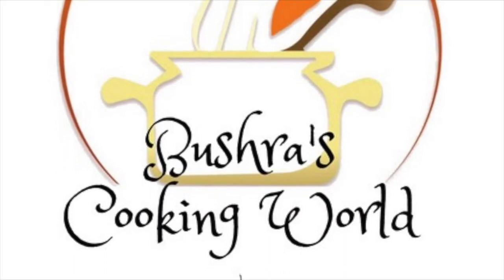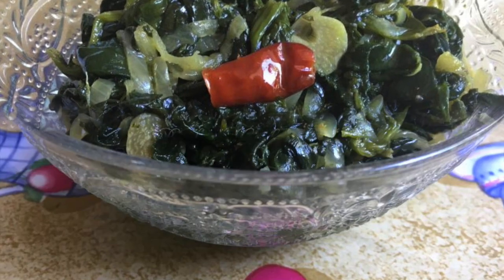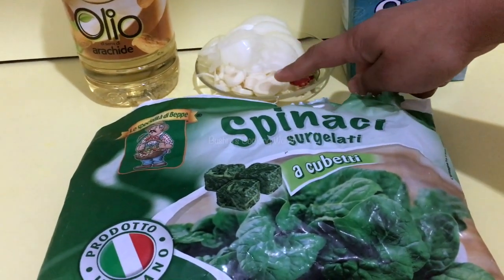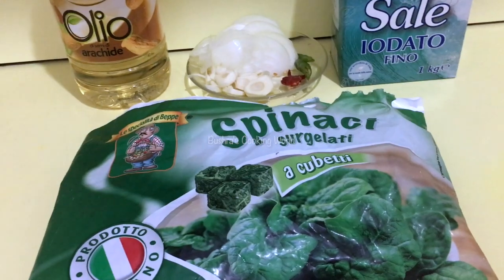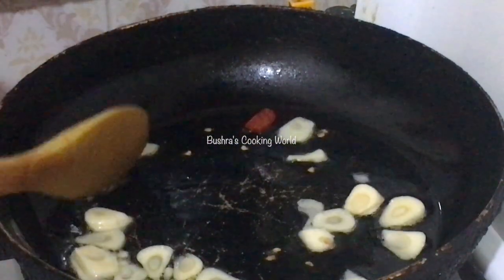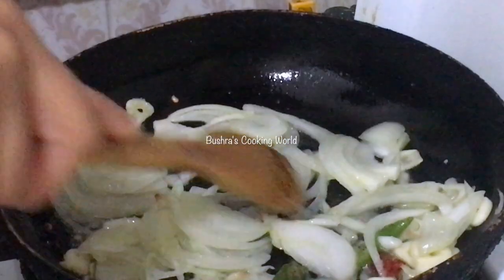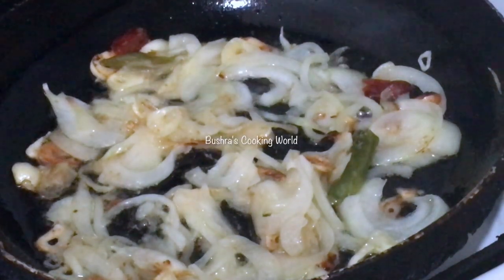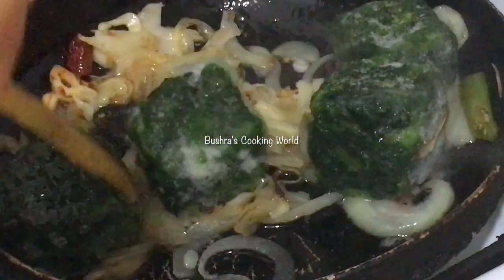How to cook Frozen Shak Bhaji - Frozen Spinach - Bangladeshi style